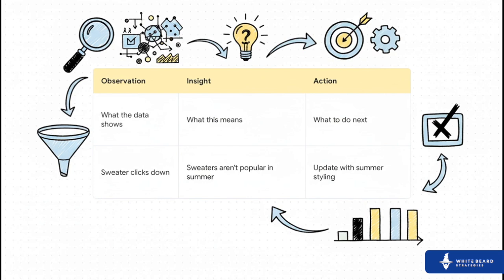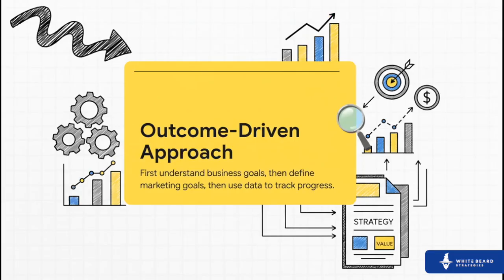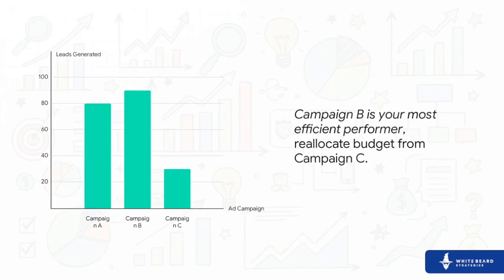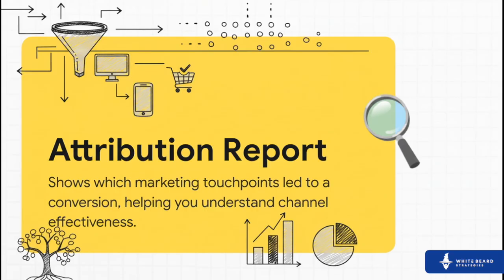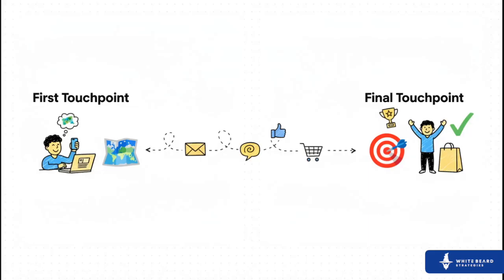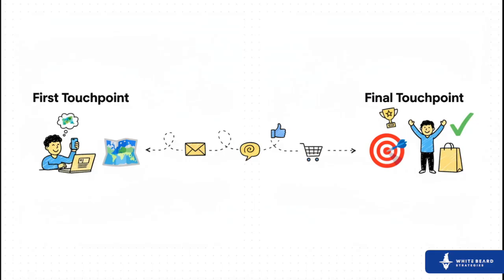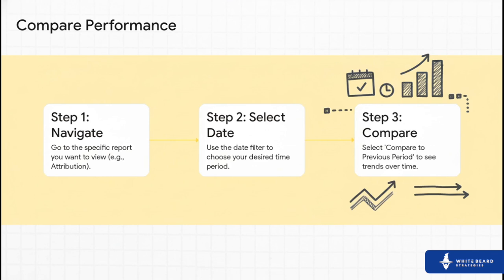Stop GUESSING Your Marketing ROI: GoHighLevel Reporting Framework to Track Every Dollar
🔥 STOP Drowning in Data! The GoHighLevel Reporting Secret to Proving Your Marketing ROI
Are you drowning in marketing data but starving for what it actually means? You're generating clicks, impressions, and leads, but can you prove your Return on Investment (ROI)?

In this deep-dive tutorial, we reveal the simple yet powerful GoHighLevel (GHL) Reporting Framework that turns confusing numbers into smart, profitable decisions. You'll learn how to move from mere Observation to actionable Insight and finally, measurable Action.

This is more than just a data dump—it’s your strategic playbook to tracking ad spend, mapping the full customer journey, and building custom reports that prove your value to clients or your team.

What You Will Learn in This GoHighLevel Tutorial:

The Outcome-Driven Approach: Why you must start with the business goal before clicking a single report.

GHL Reporting Dashboard: Your command center for Google Ads, Facebook Ads, and all vital metrics.

The Million-Dollar Question: Tracking and optimizing Ad Performance inside GHL (and why you need to shift budget from Campaign C to Campaign B!).

Understanding Customer Journeys: How the Attribution Report reveals the "First Touch" hero and the "Last Touch" closer to maximize conversions.

Building Your Custom ROI Report: Simple steps to prove tangible growth in leads and conversions (week-over-week/month-over-month).

Get ready to transform GoHighLevel from a simple CRM into a genuine data-driven growth engine and finally track your marketing ROI with crystal clarity.